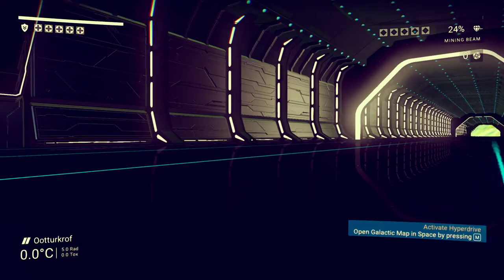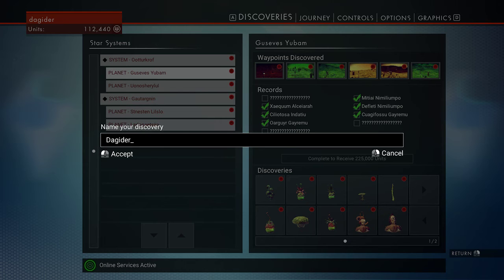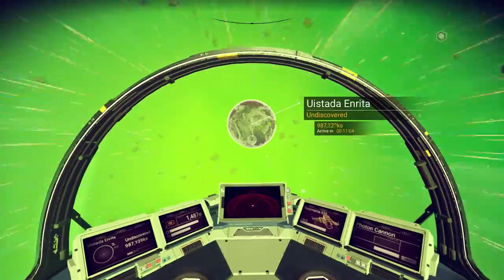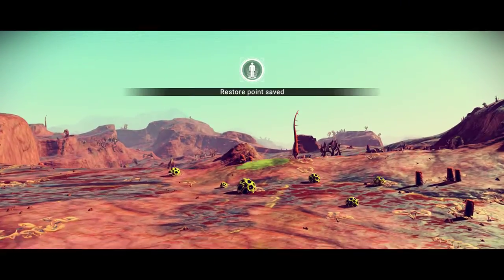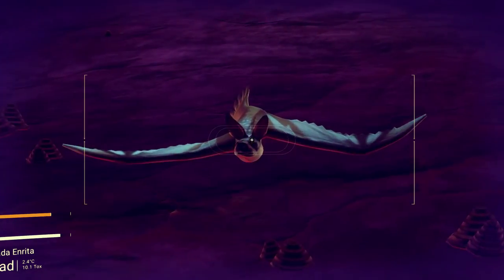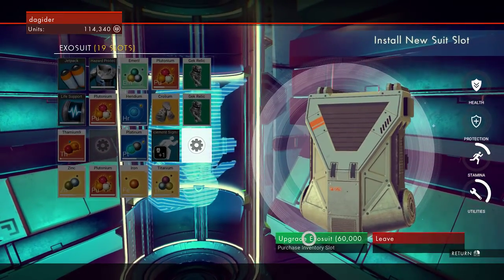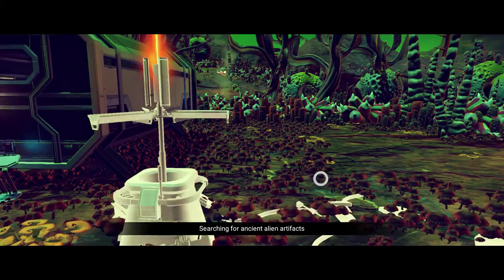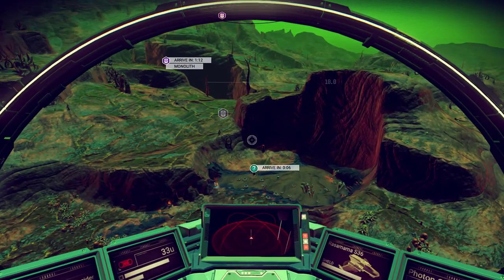The Sky is Falling! | No Man's Sky First Impressions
Here are just some of my first impressions of the game, the good, the bad, and the ugly.